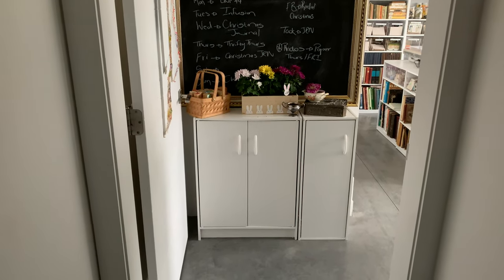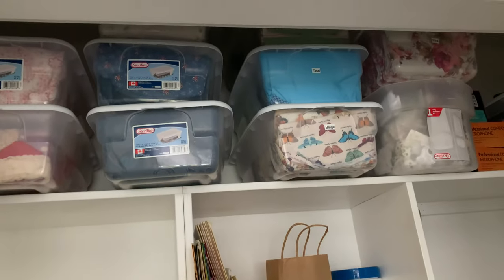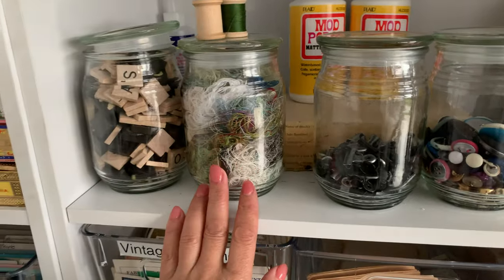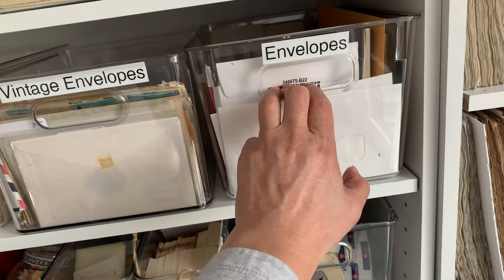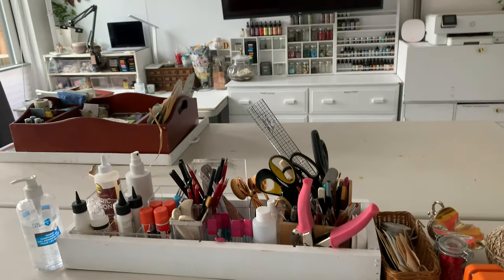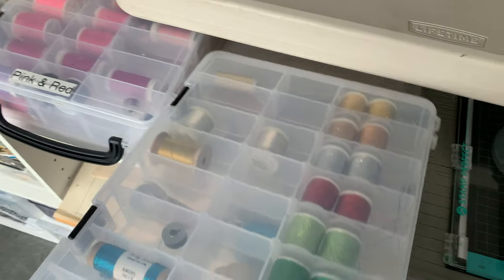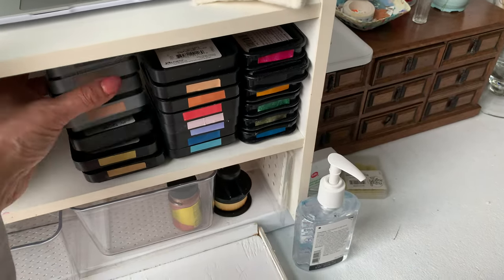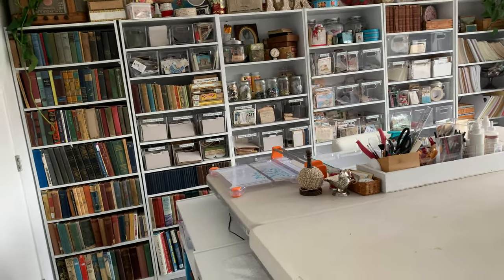Studio Tour; how I organized my craft room (update)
I thought I’ll do a quick update on my craft room today.  I have moved my craft room to a bedroom and it has a lot of natural light.  I am happy with my progress, but am not totally done.  I still have some boxes to unpack and containers to sort and label.  The space is ready to create in and I can keep working on organizing the rest of my stuff.